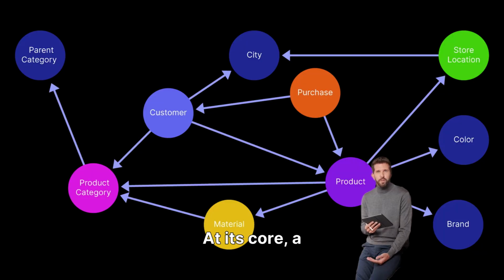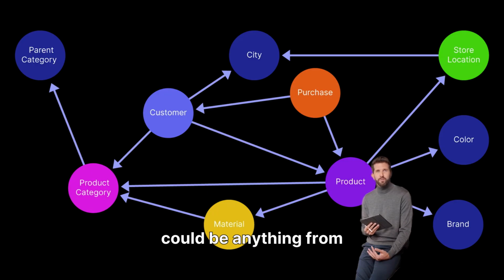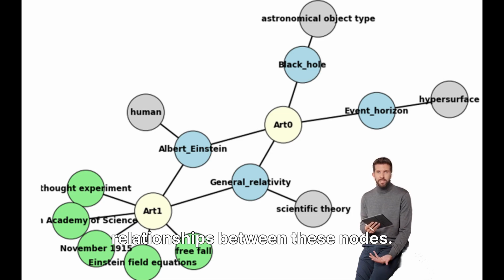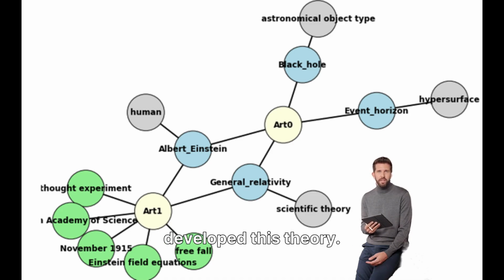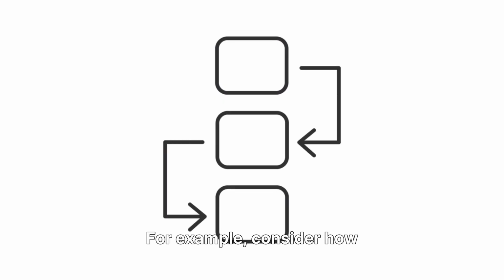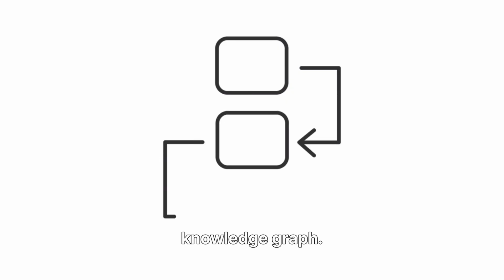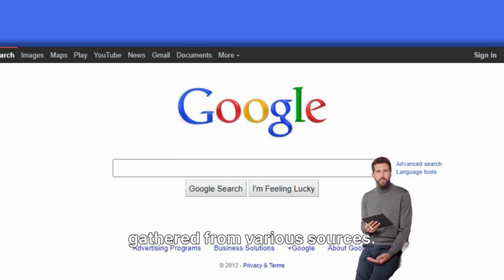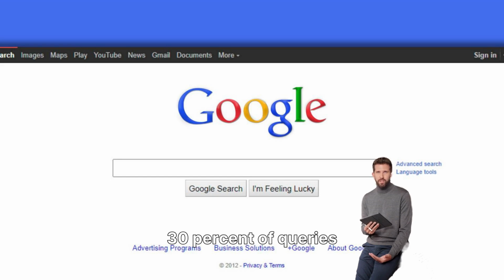Knowledge Graphs Explained